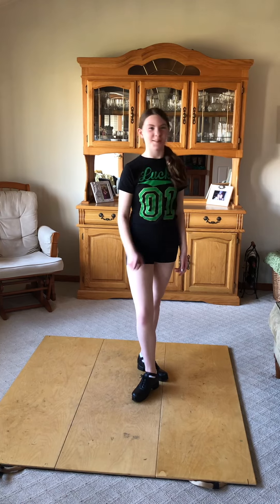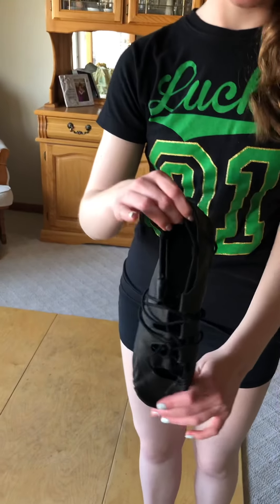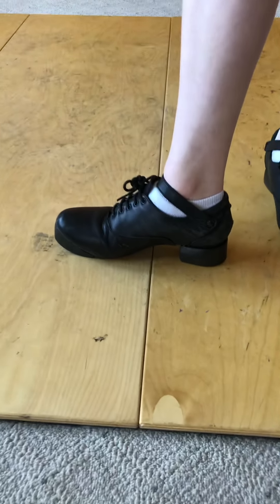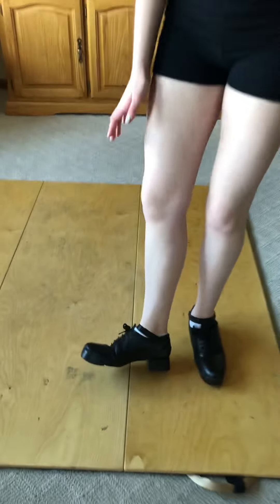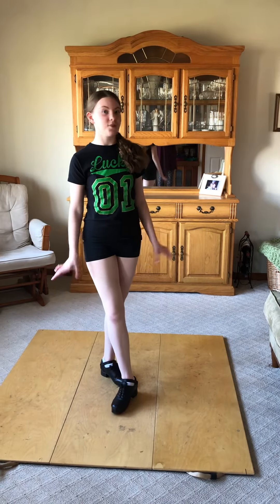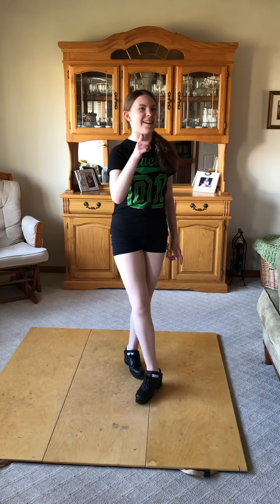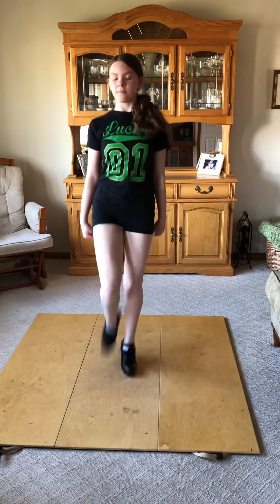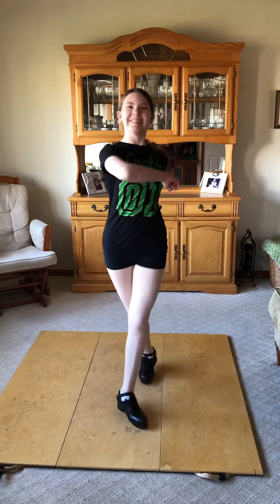Hard shoe demo by Maddie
Maddie’s Irish hard shoe demo for Lore School